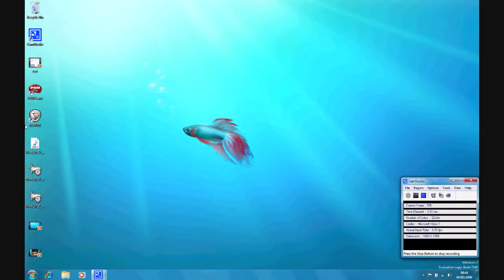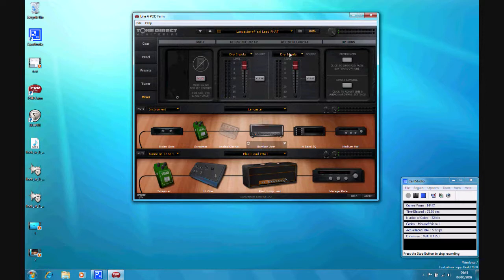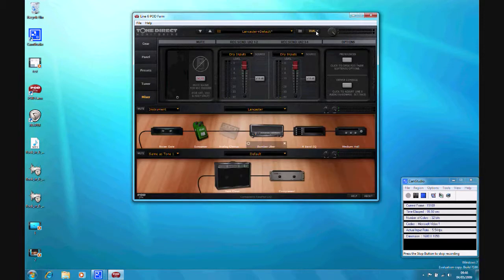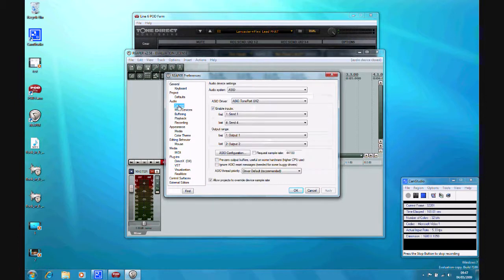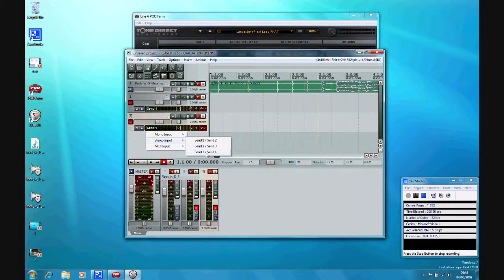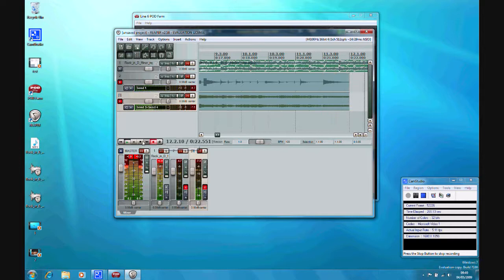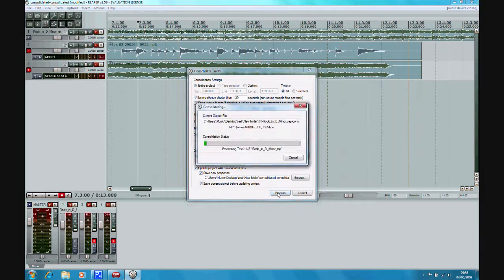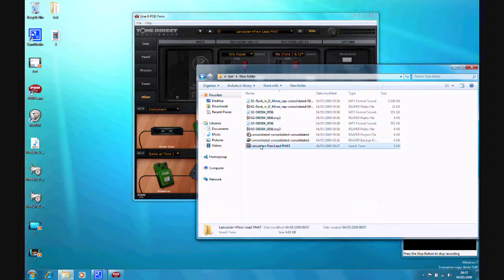Record wet and dry signals With Toneport or POD Studio UX2 POD Farm and REAPER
just as the title says

I am a Line 6 Community 'Line 6 Expert User', see here for more details